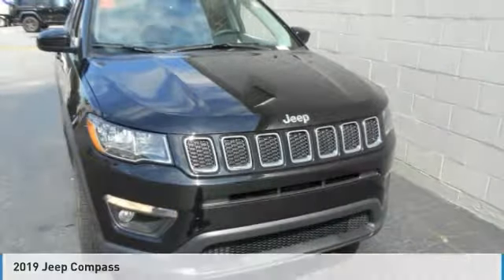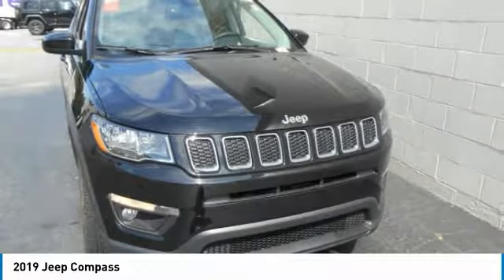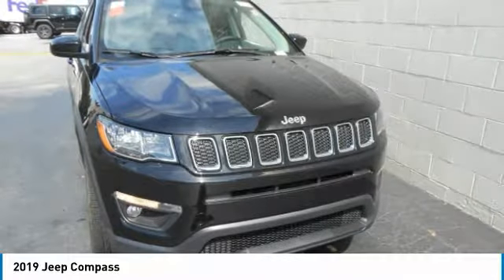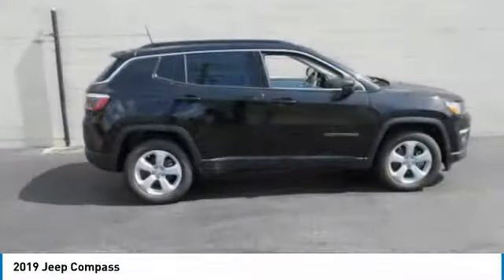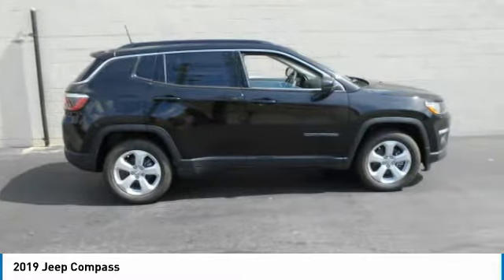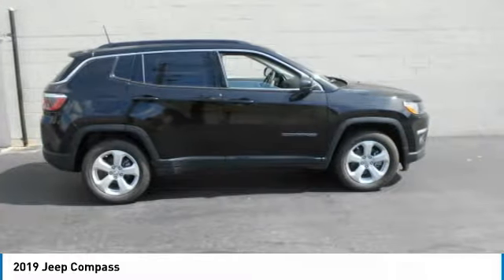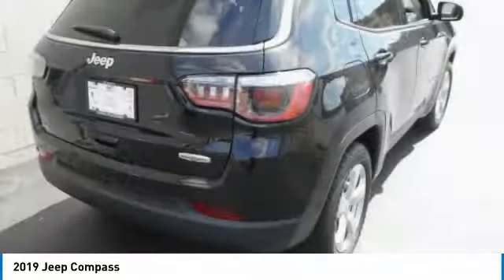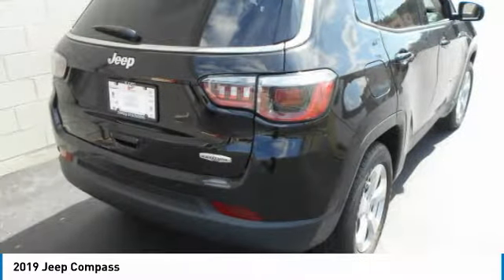2019 Jeep Compass Lawrenceville GA L947002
2019 Jeep Compass

Hayes Automotive is made up of FOUR DEALERSHIPS in North Georgia. The company has been family-owned and operated for over 40 years!!! Come be part of the Family here at Hayes!!brbrFactory MSRP: $28,080 $1,476 off MSRP! 2019 Jeep Compass Latitude FWD 6-Speed Aisin Automatic 2.4L I4 Diamond Black